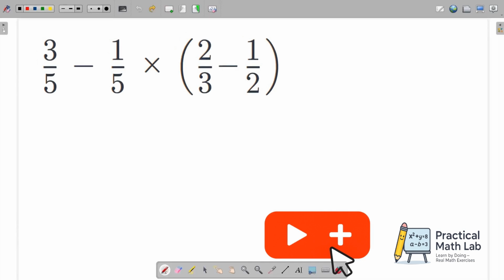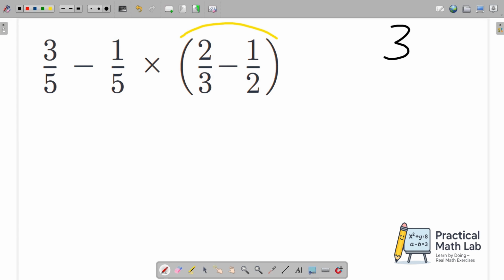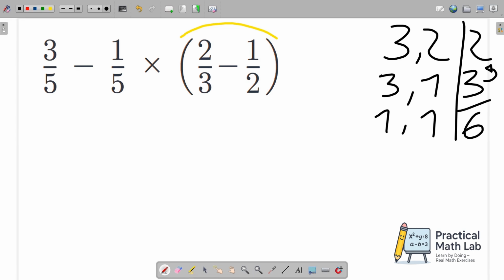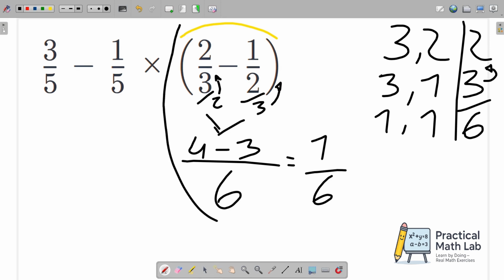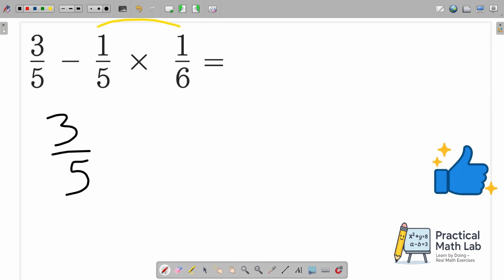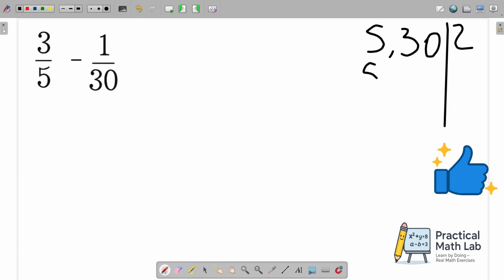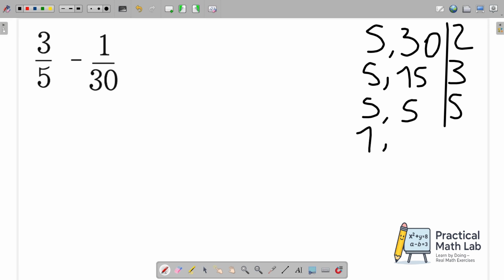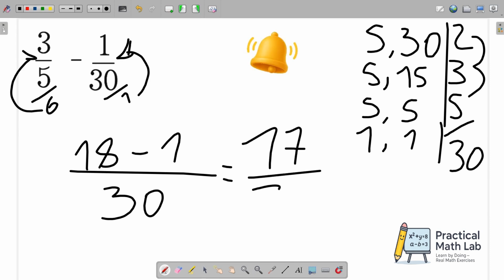Would you solve it correctly? Challenge!!! - Fraction expression – - SAT